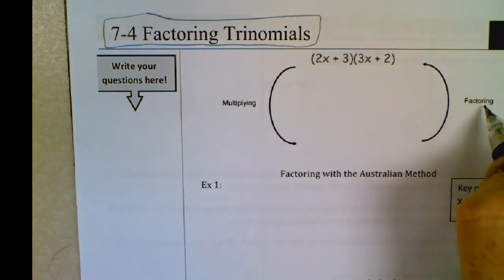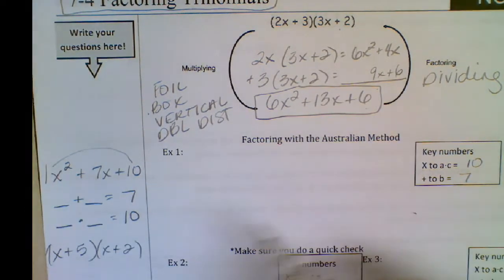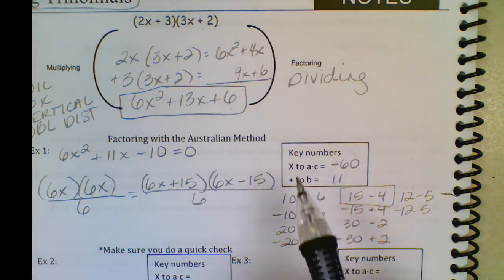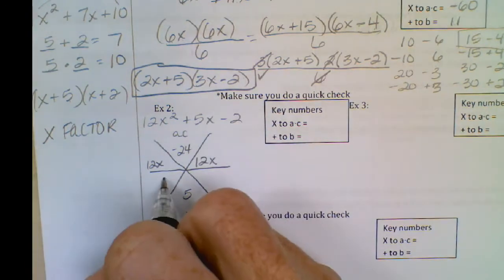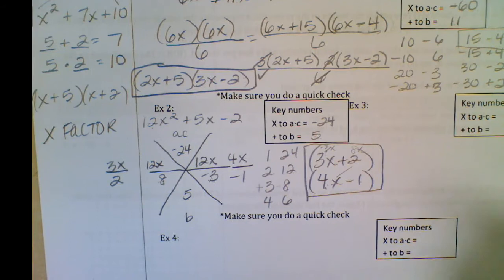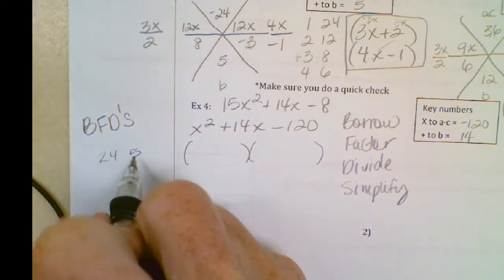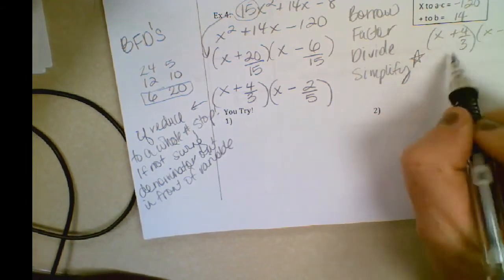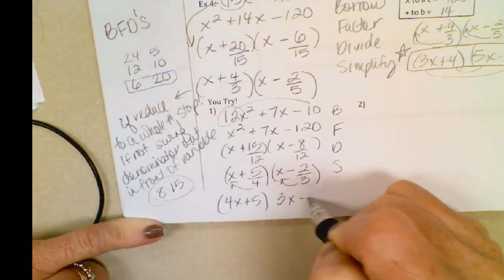7-4 Factoring Trinomials